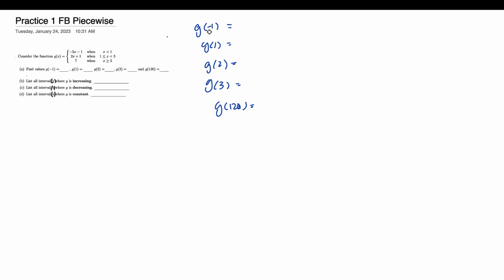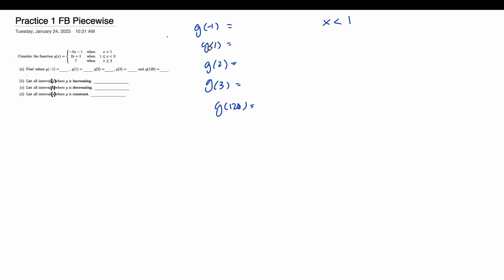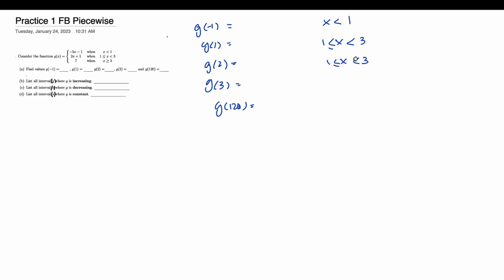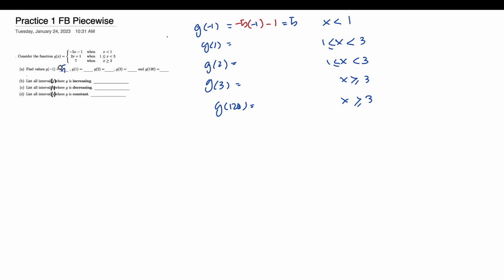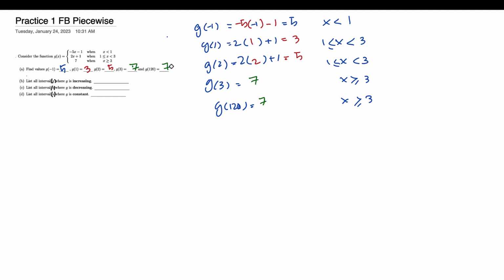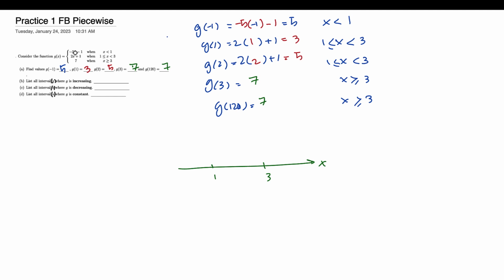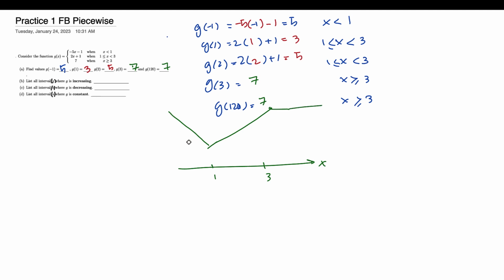Math104 Practice1 Piecewise Defined mp4